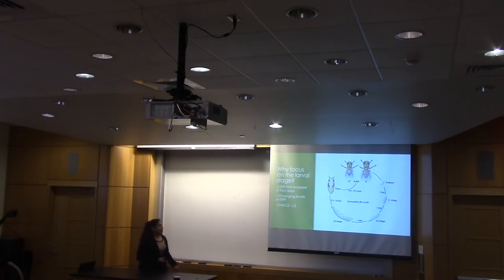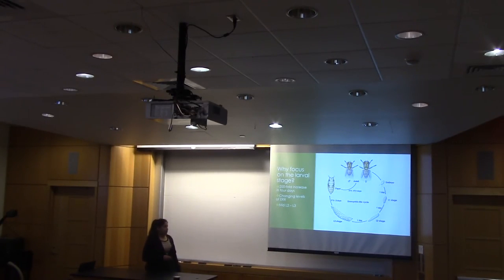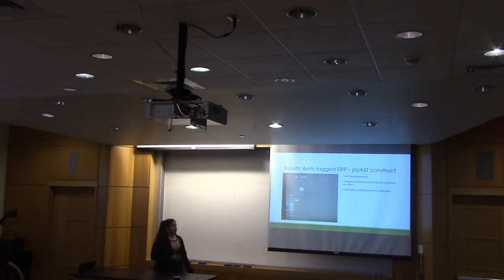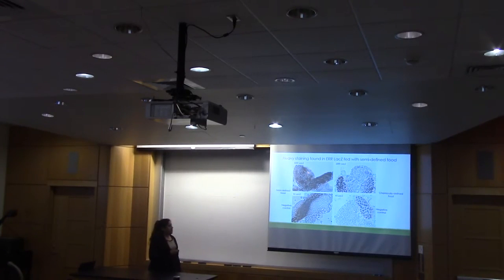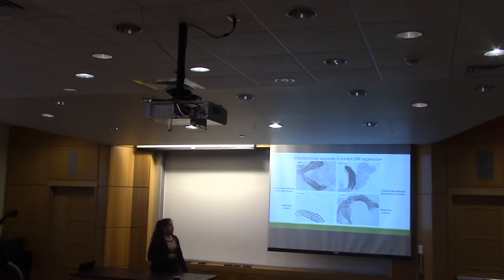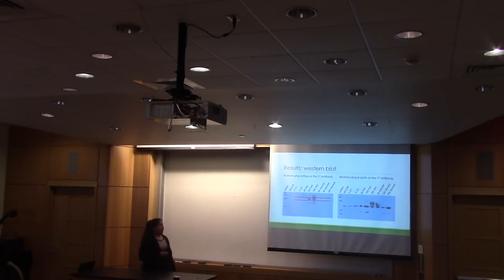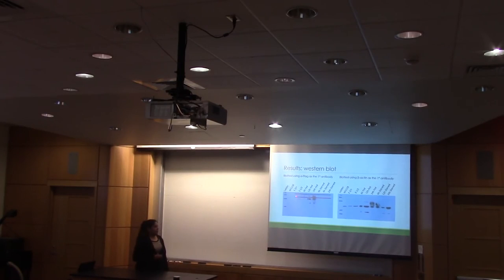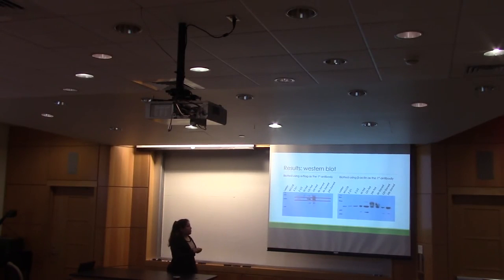Kayssie Mejia 2016 “The Estrogen Related Receptor of Drosophila” VO0XAFTNYVw